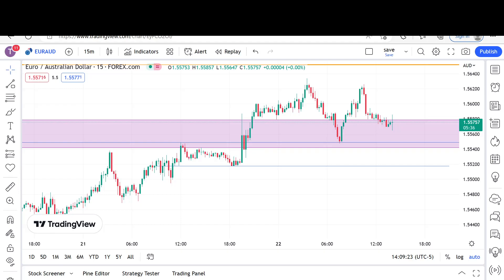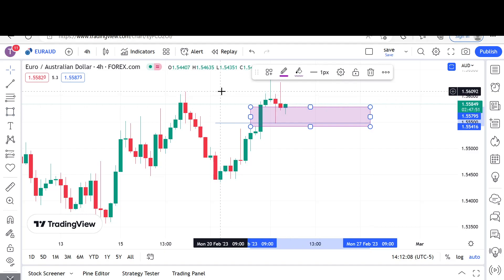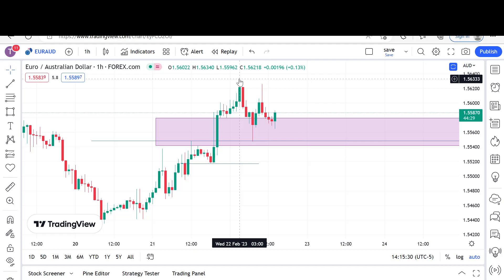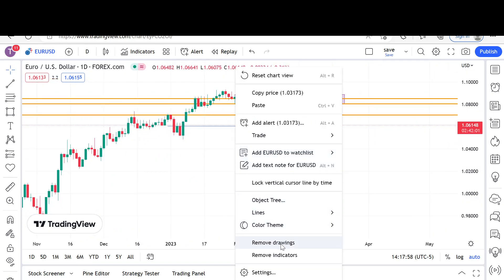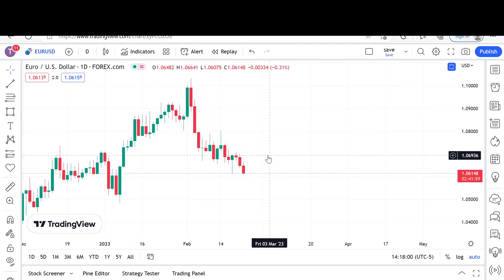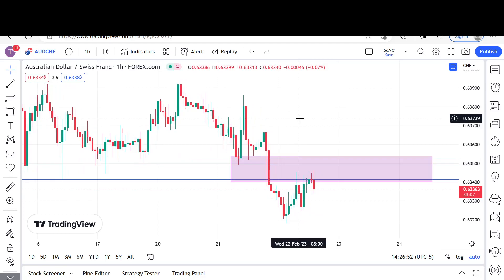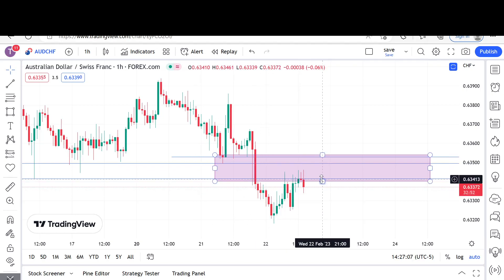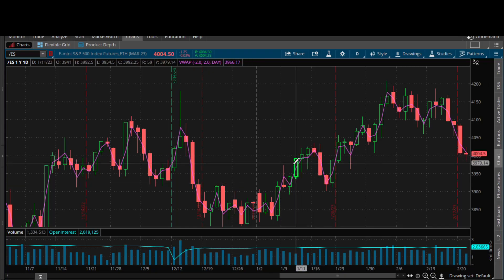Forex Trade Reviews and ES Review for 2/22/2023